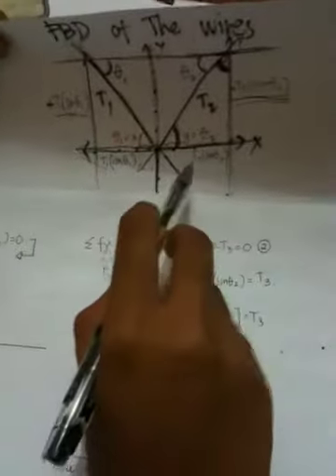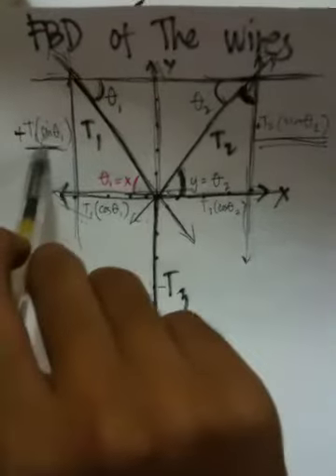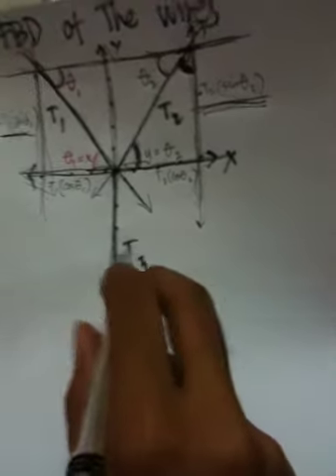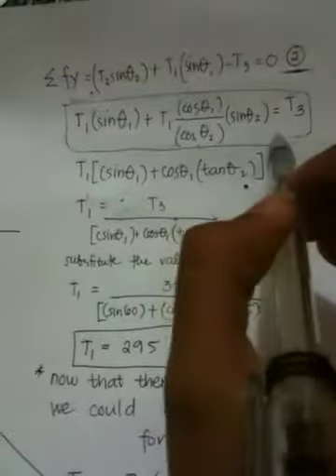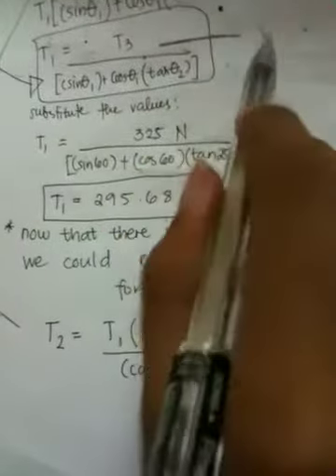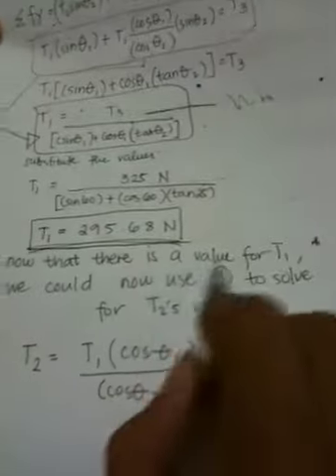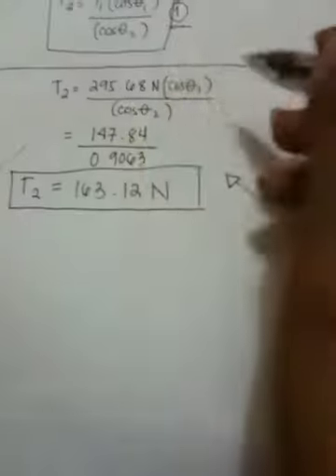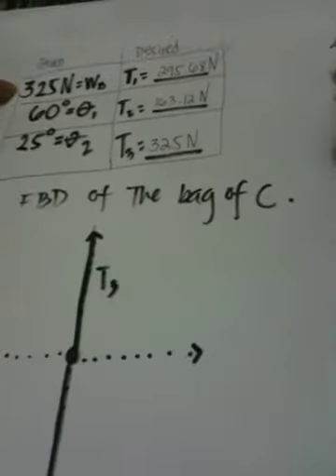Physics 2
Physics solution